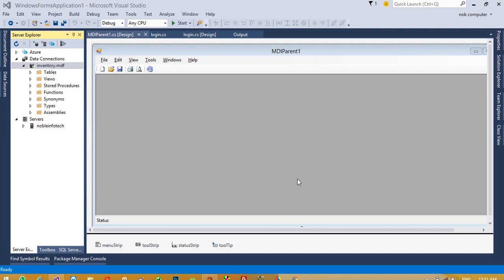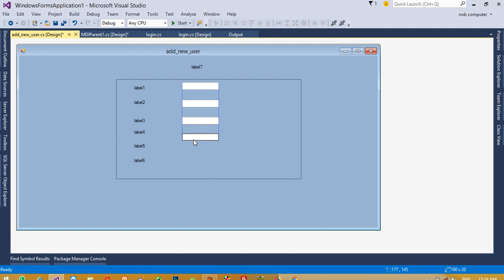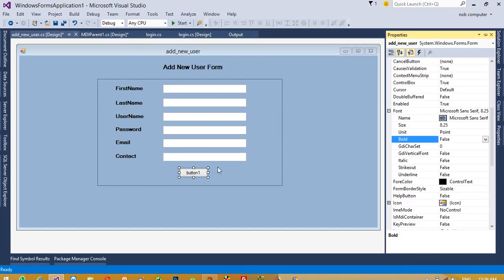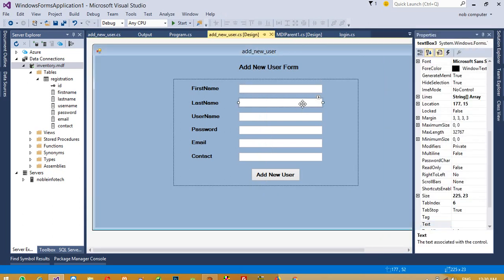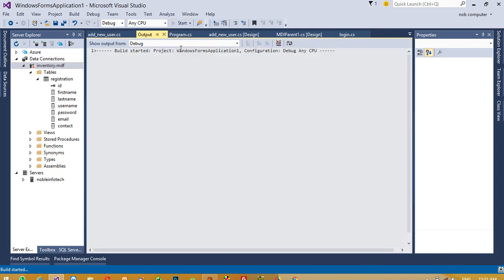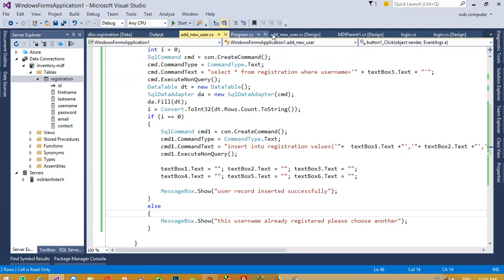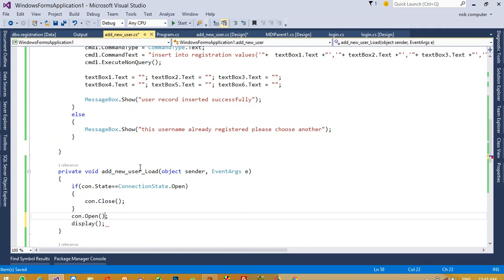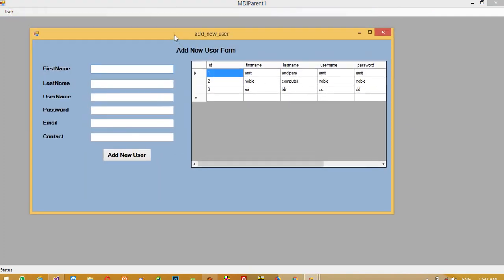how to add new user in Inventory Management System in C#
Here i am going to show you that how to add new user in Inventory Management System in C#, I already created registration table in last video and in this video i am going to show you that how you can add record inside that table after logn and moreover you can use this system in multiple environment like how to developed Stock management system in c#,how to developed Sales And Inventory System C#, C# tutorial for build inventory management system, how to developed supermarket management software, how to developed medical store management system